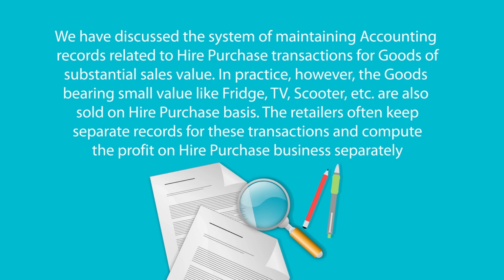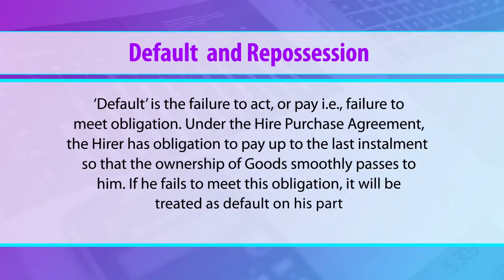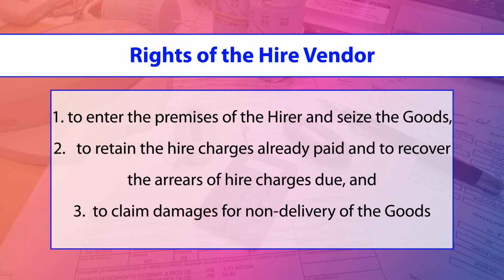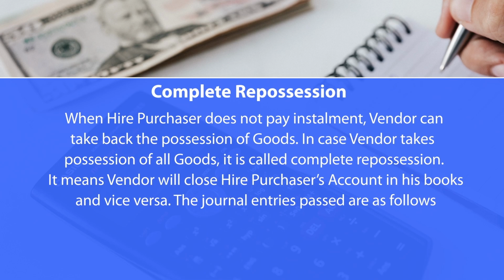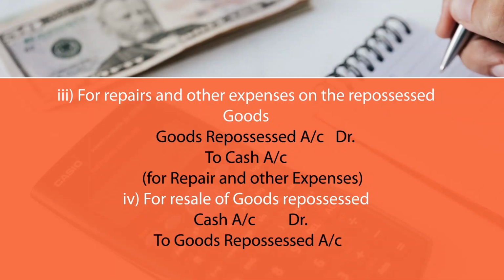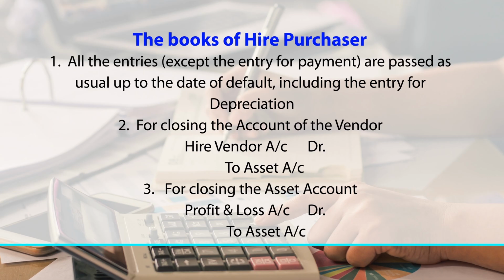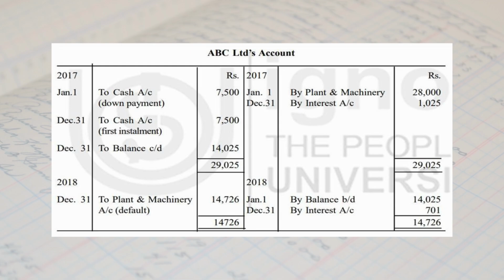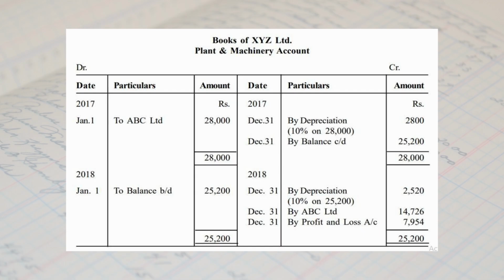Hire Purchase Accounts 3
Subject: Accounting
Course Name: BCOC-131: Financial Accounting
Name of Presenter: Prof. Sunil Kumar Gupta